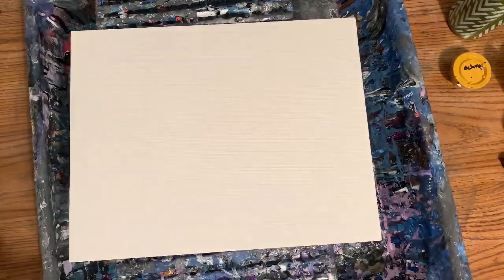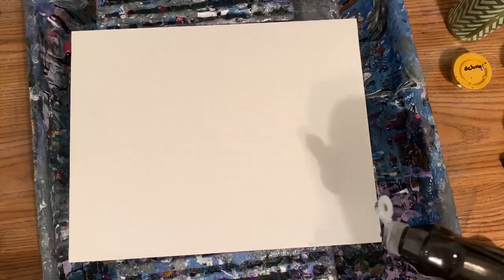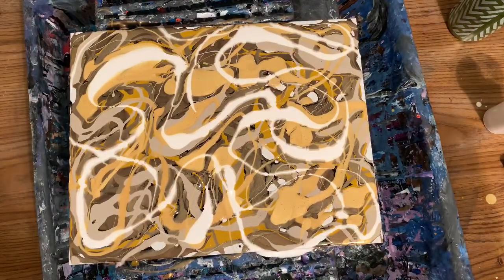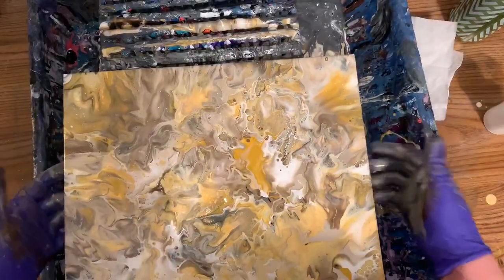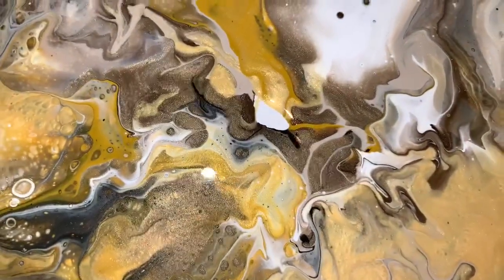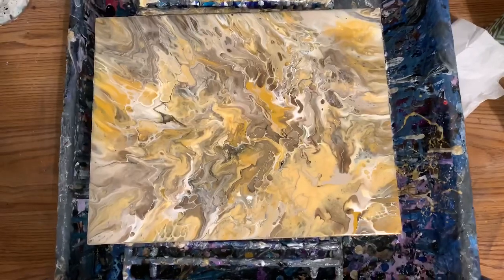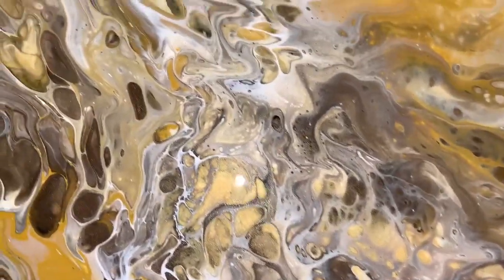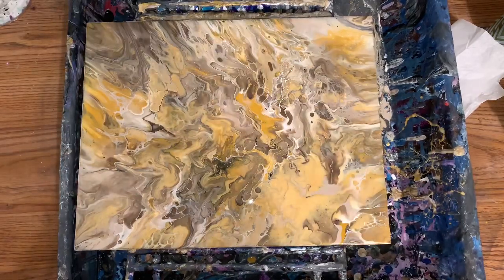Beautiful Hair blower technique acrylic pour painting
11x14 Hair blower
Metallic bronze
Metallic bright gold
Metallic gold
Warm grey